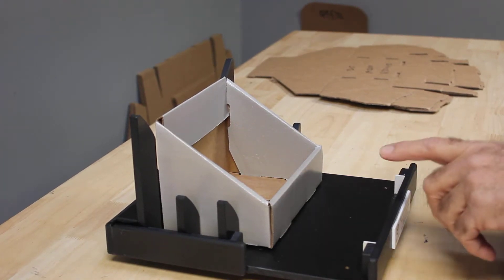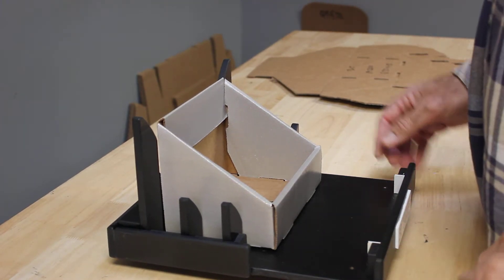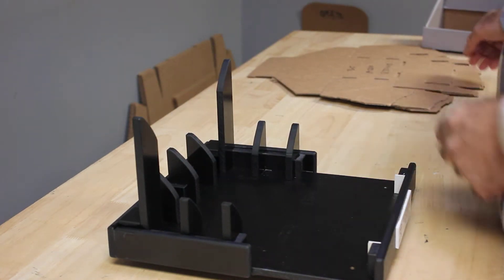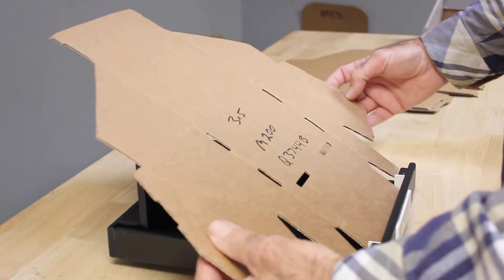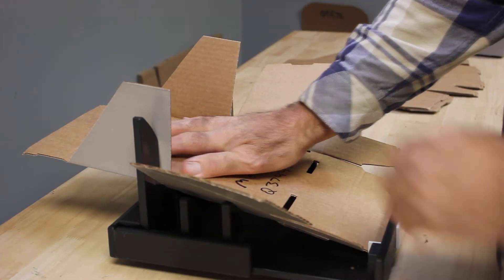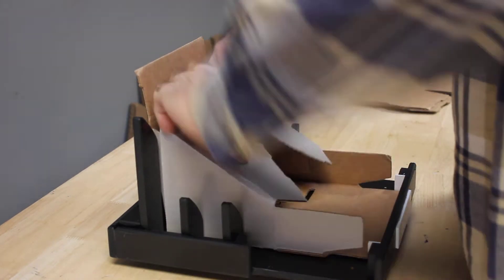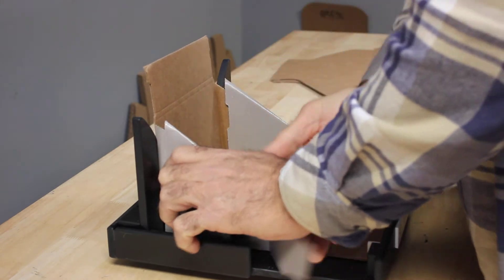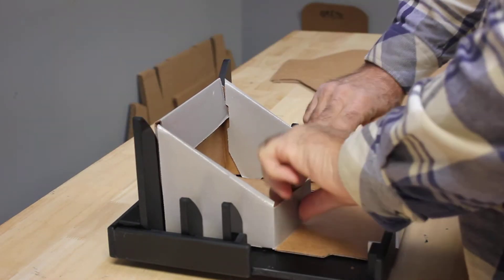Supplyone - Bin Style